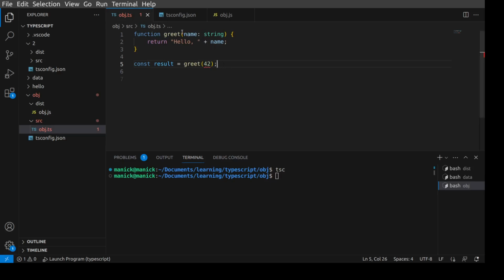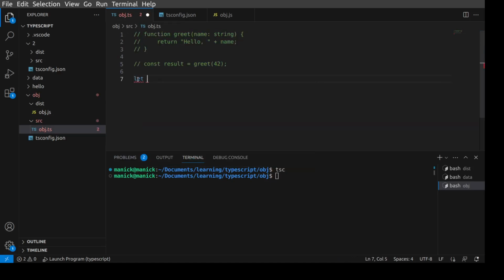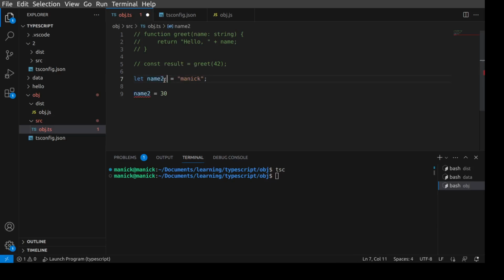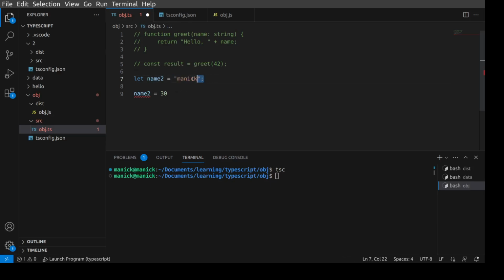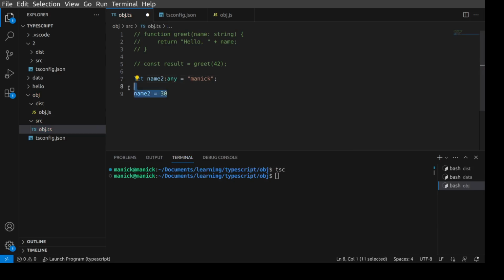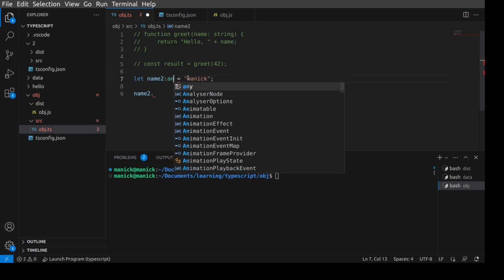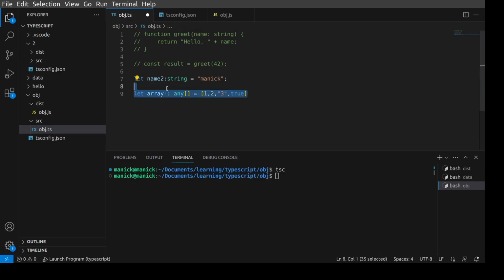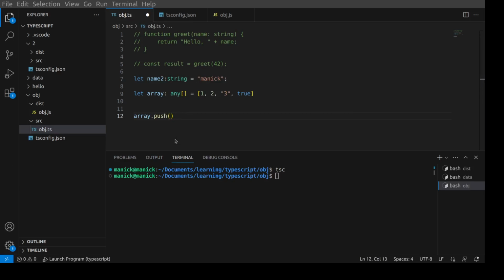Understanding TypeScript's 'any' Type